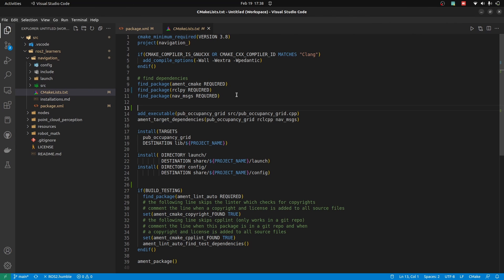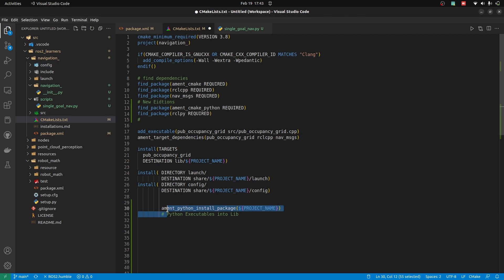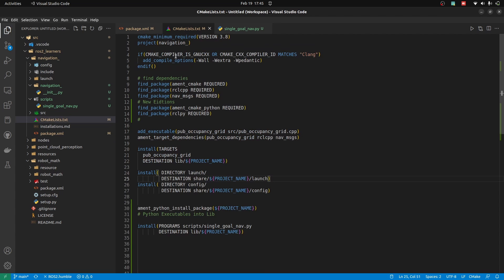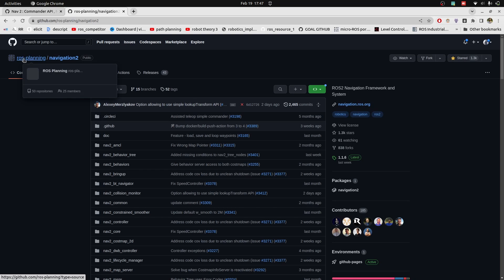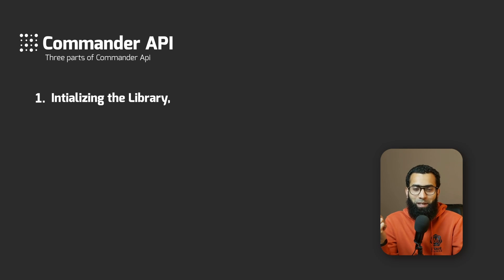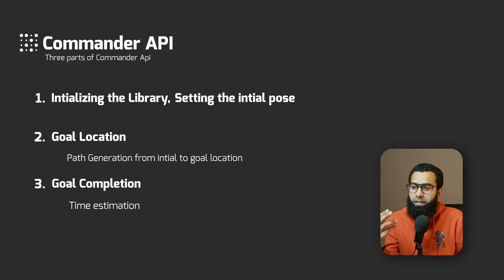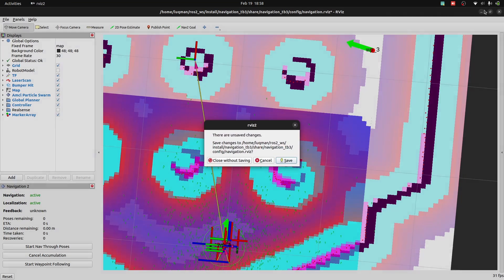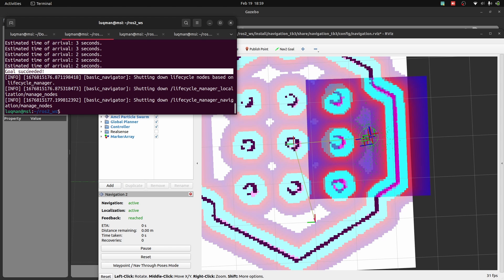Nav 2 in ROS 2 with Commander API for Python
For 2D navigation of our robot we can send goals using a python scripts with Commander API. It becomes really easy in usage for complete autonomy of our robots.